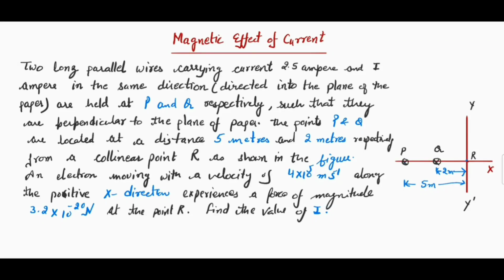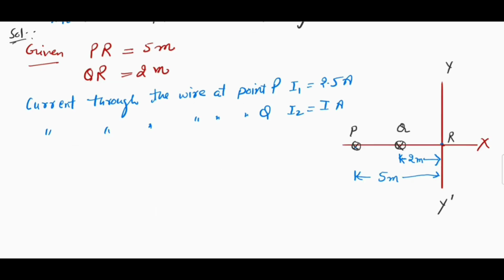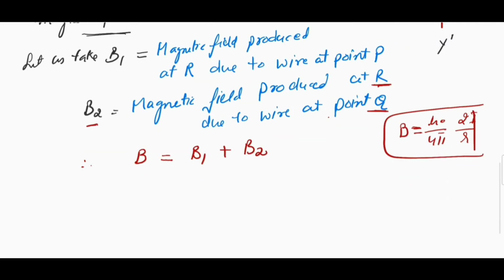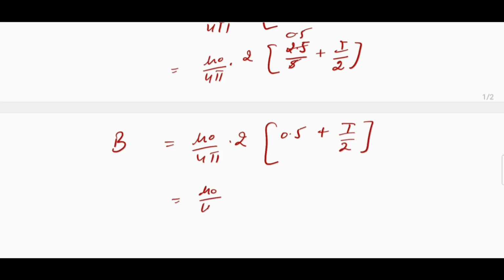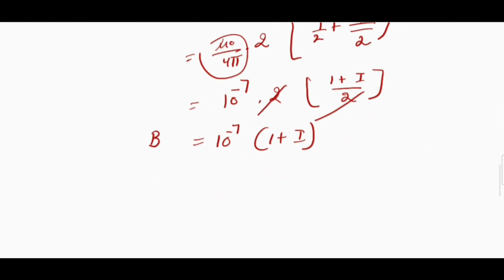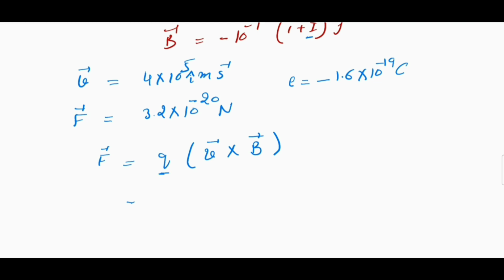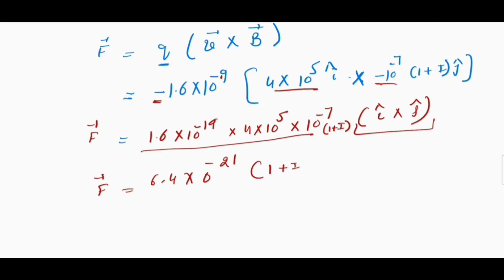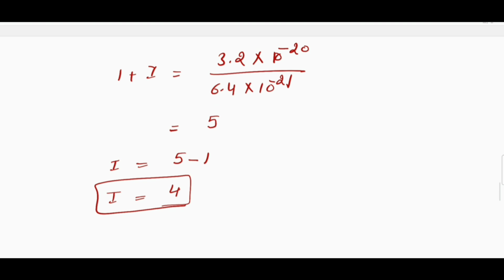Find the value of the current flowing through wire/Electricity and Magnetism/Class12/IIT-JEE/NEET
Find the value of the current flowing through the current carrying wire.